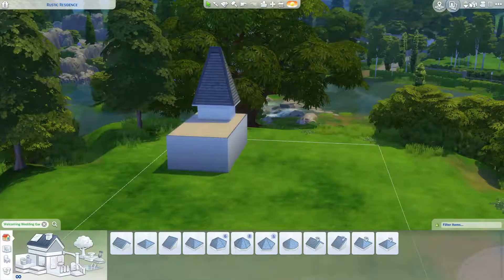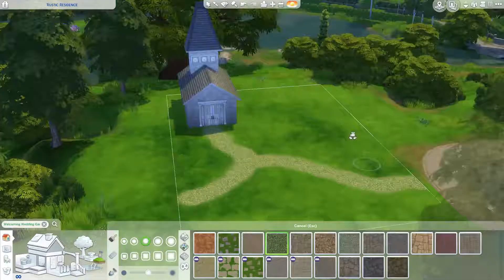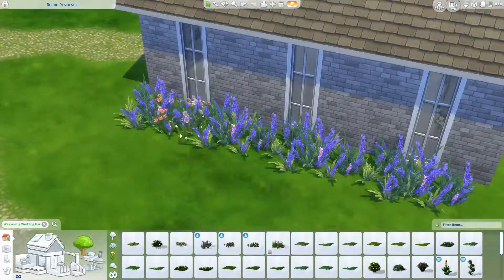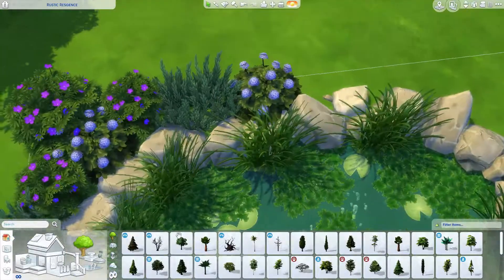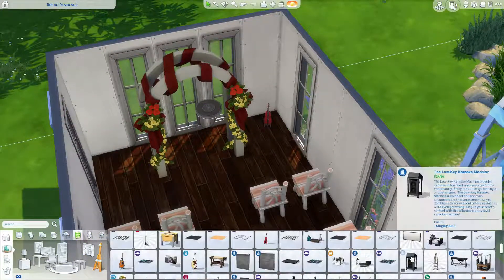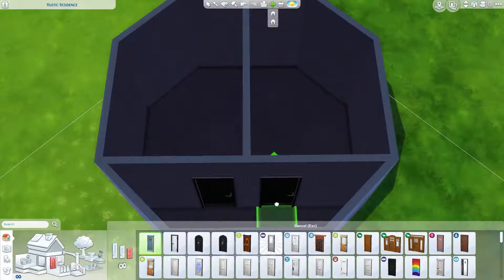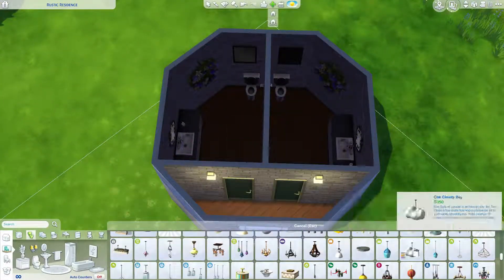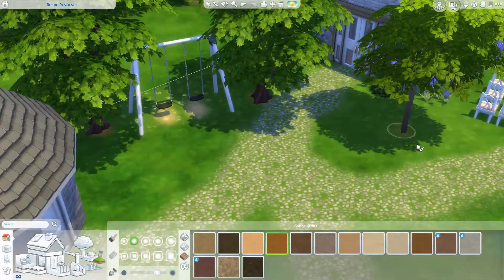Windenburg Wedding Chapel || The Sims 4: Speed Build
Today we're building a little wedding chapel in Windenburg! Hope you enjoy :)

This is available on the gallery!

Origin ID:
LadyAndrak

Andrea